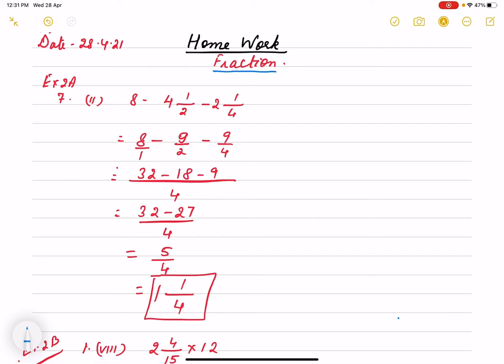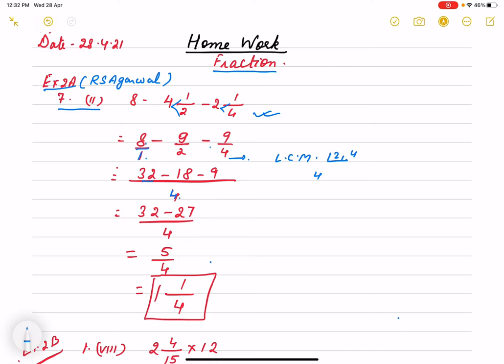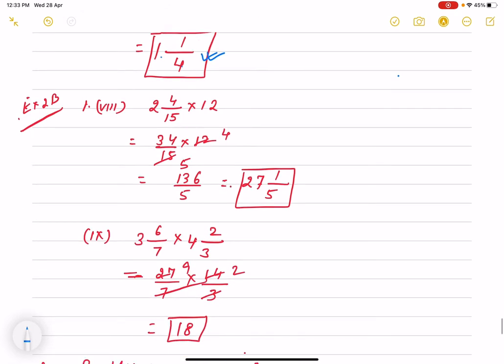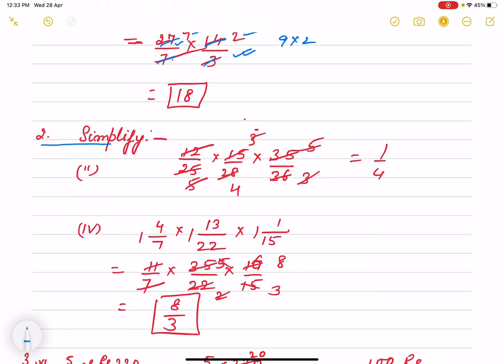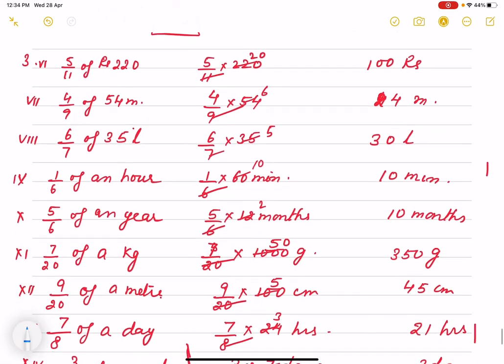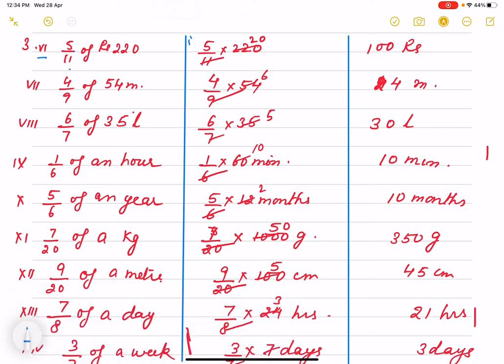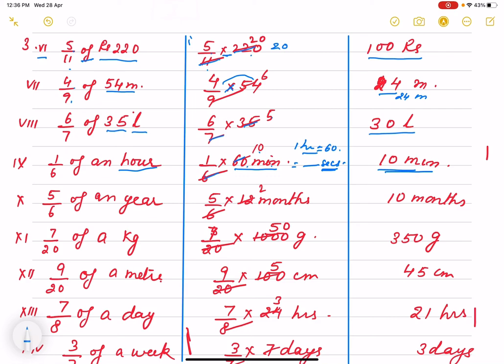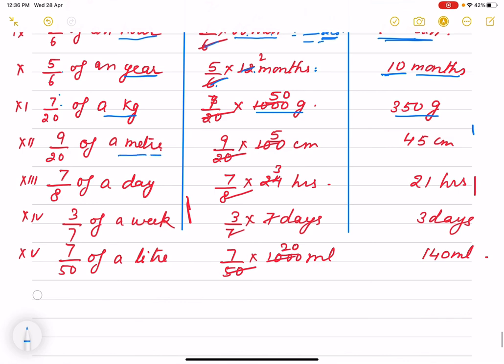Class 7#Maths# Fraction# Questions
This video will help you to know how to solve questions on fraction.